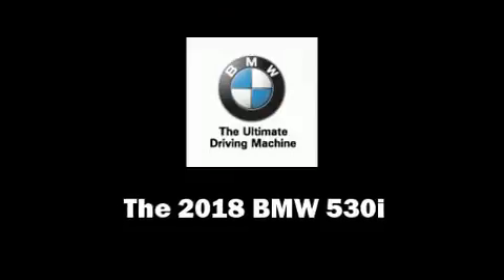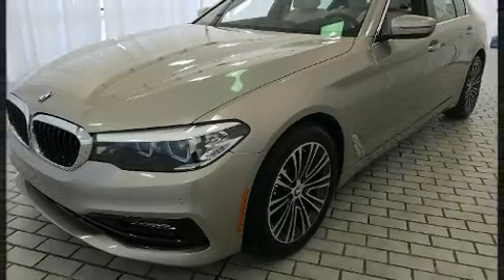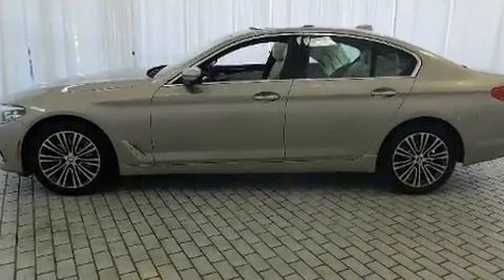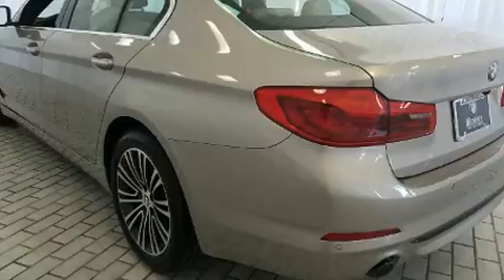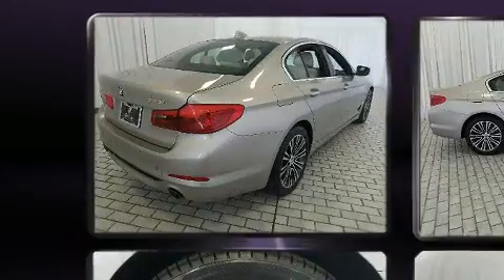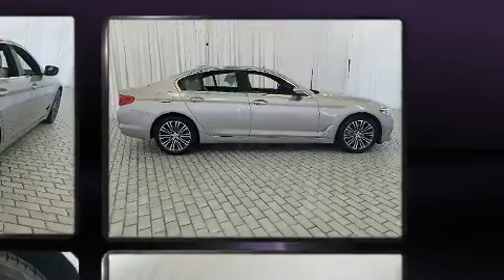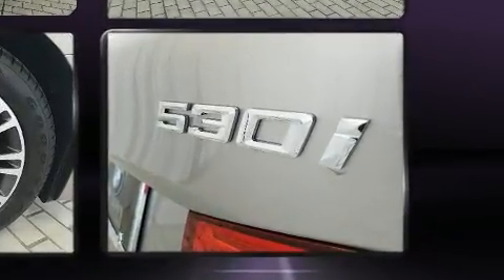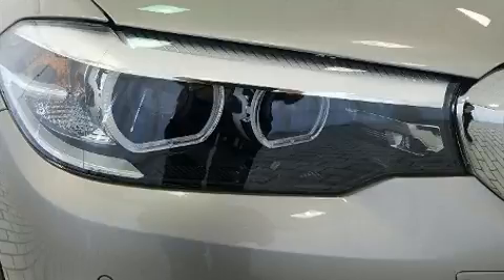2018 BMW 530i in Greensboro, NC 27407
Crown BMW
3902 W. Wendover Ave.

You can expect a lot from the 2018 The BMW 530i This 4 door, 5 passenger sedan offers the latest in technological innovation and style. Under the hood you'll find a 4 cylinder engine with more than 200 horsepower, providing a smooth and predictable driving experience. Well tuned suspension and stability control deliver a spirited, yet composed, ride and drive A turbocharger is also included as an economical means of increasing performance. BMW prioritized fit and finish as evidenced by: a tachometer, speed sensitive wipers, a built-in garage door transmitter, turn signal indicator mirrors, remote keyless entry, cruise control, and power windows. For drivers who enjoy the natural environment, a power moon roof allows an infusion of fresh air. Passenger security is always assured thanks to various safety features, such as: dual front impact airbags, head curtain airbags, traction control, brake assist, a security system, an emergency communication system, and 4 wheel disc brakes with ABS. This car was designed with safety in mind, allowing you to drive with even greater assurance. We pride ourselves on providing excellent customer service. Please don't hesitate to give us a call.